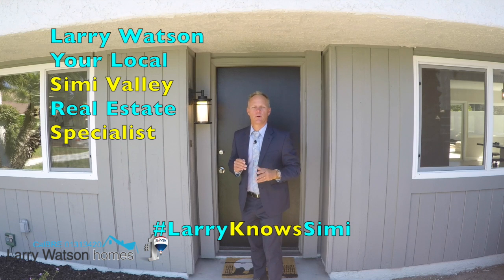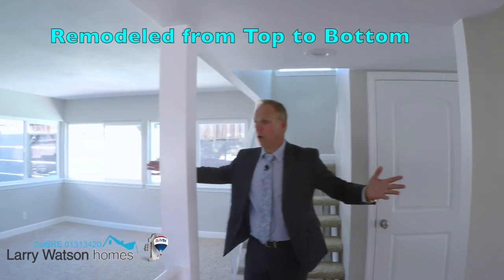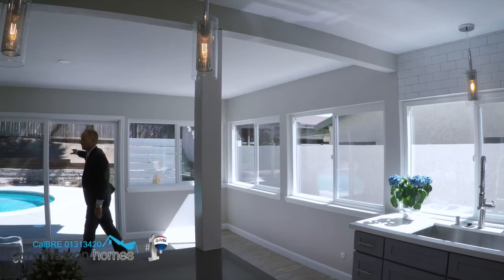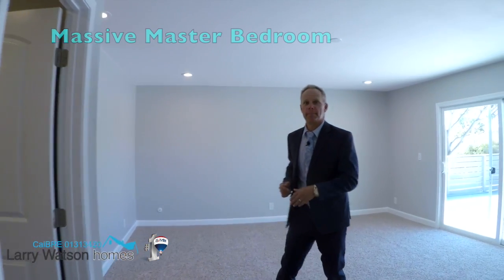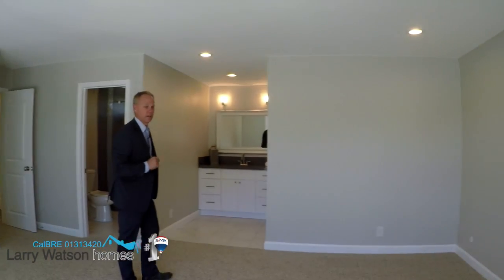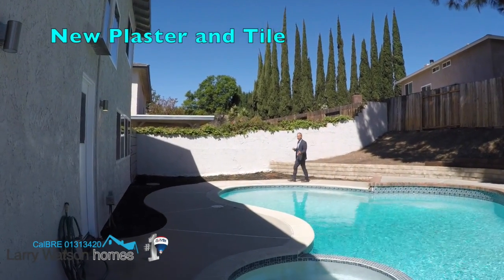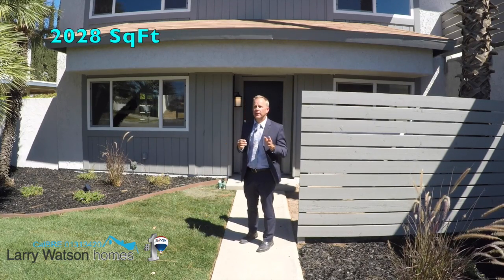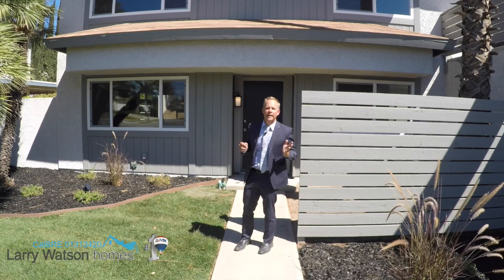2778 Broadmoor Ave Simi Valley Ca 93065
Welcome to this completely remodeled pool home with 4 bedrooms and 2 ½ bathrooms. As soon as you step into this home you are greeted with an open concept and 2028 SqFt. of magnificent beauty.